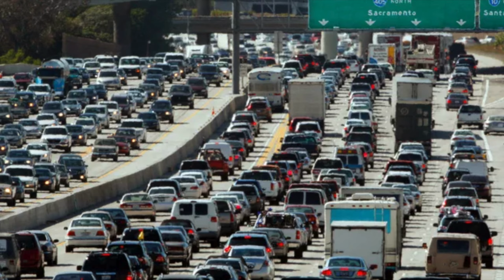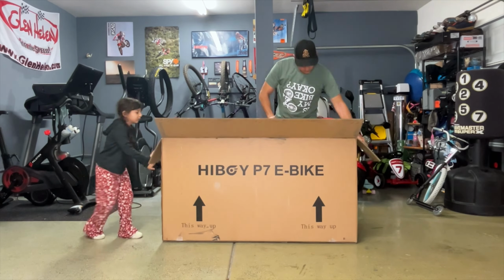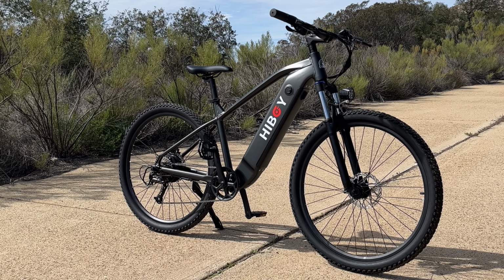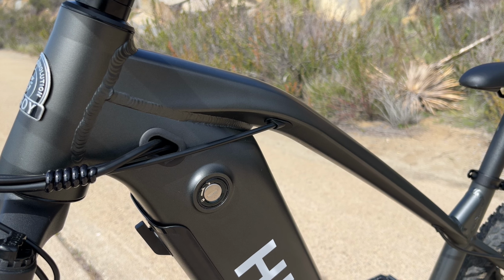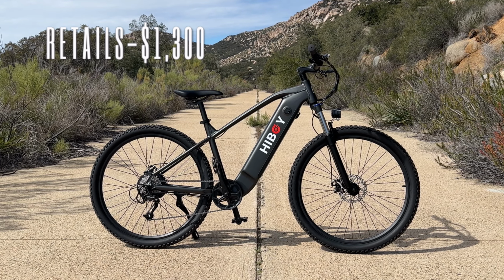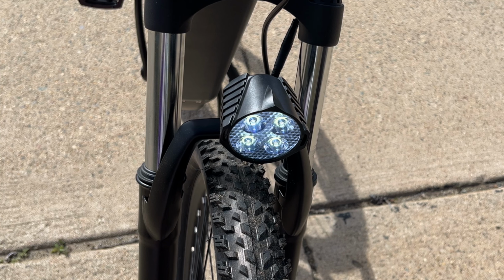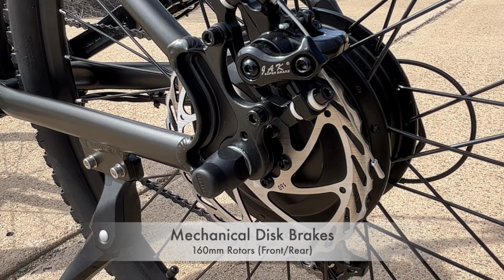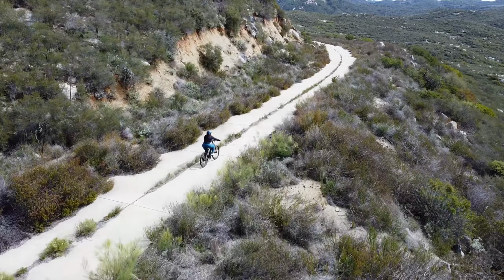Hiboy P7 ▏Detailed Overview and unboxing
Thanks to Bike Hombre for the video.